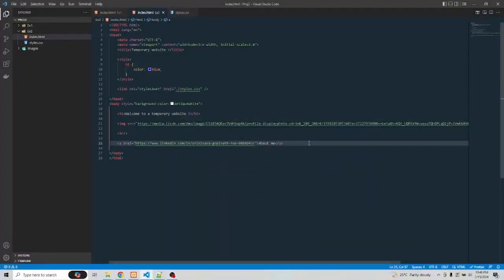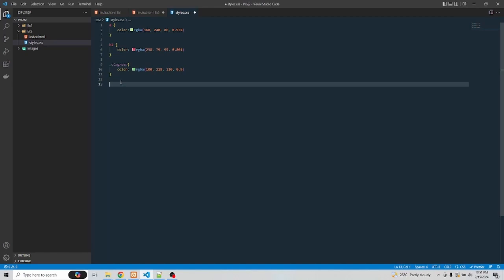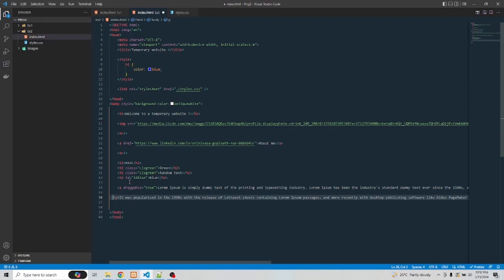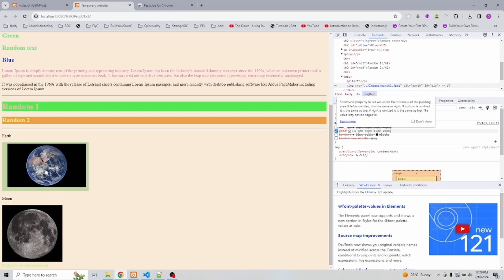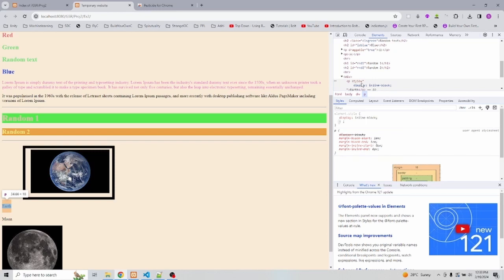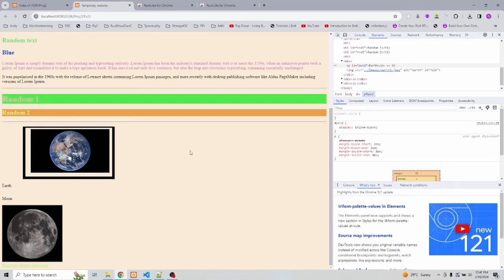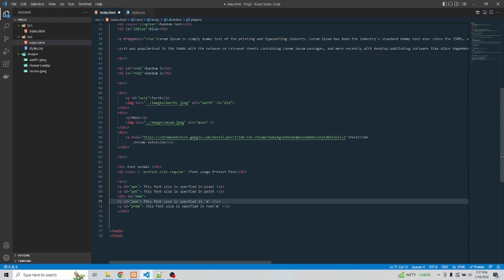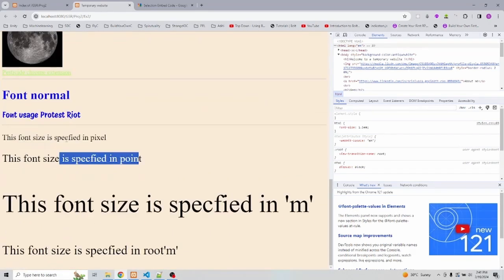HtmlCssJS4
HTML CSS and JavaScript essentials